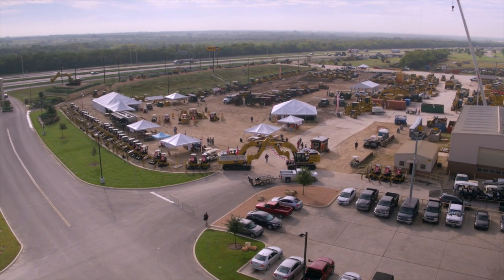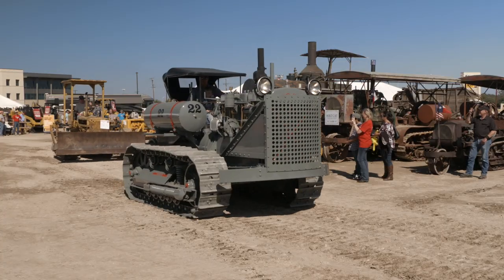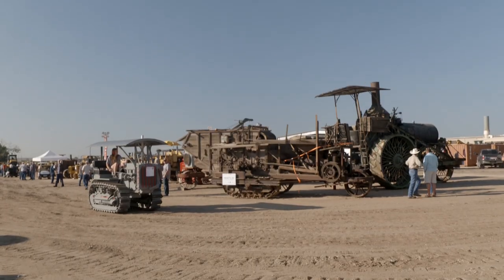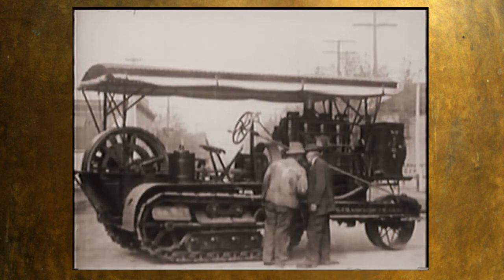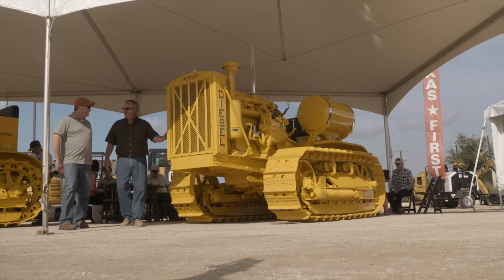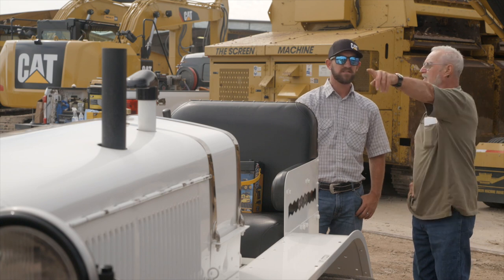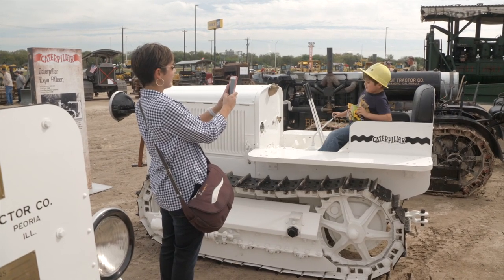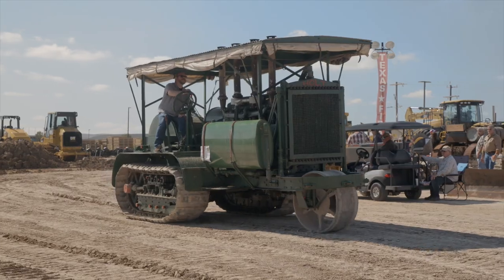Caterpillar Antique Machines at the 2018 ACMOC National Show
Over 100 years of Caterpillar history was on parade at the Antique Caterpillar Machinery Owners Club (ACMOC) 2018 National Show at the Holt Cat headquarters in San Antonio.